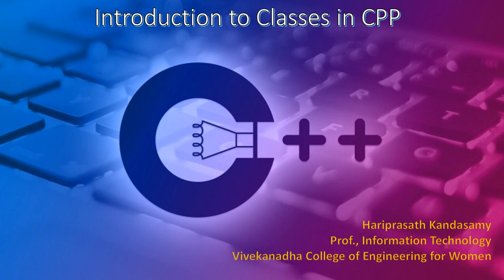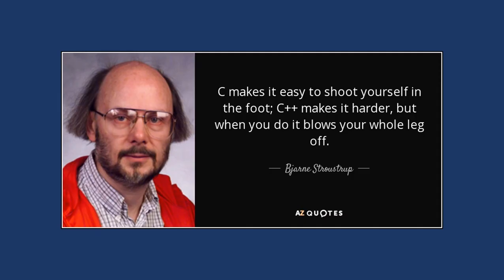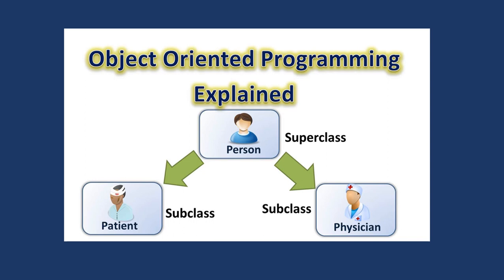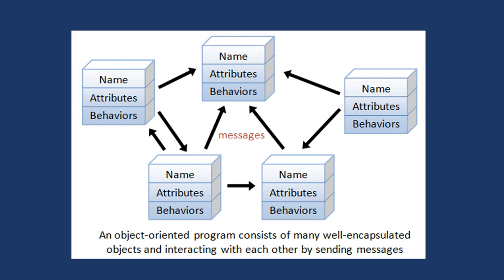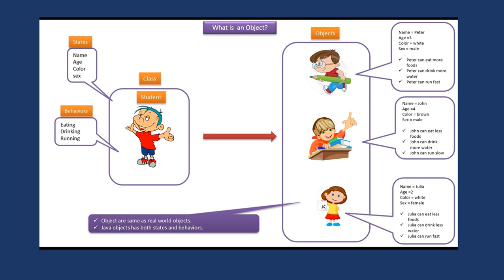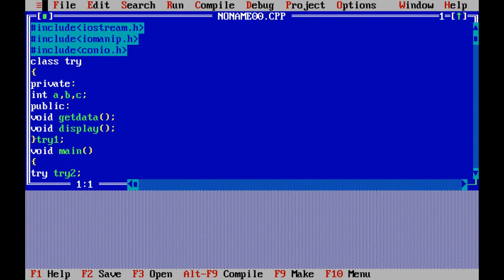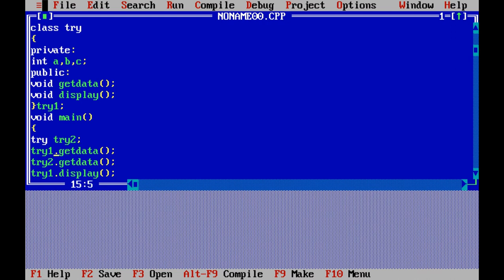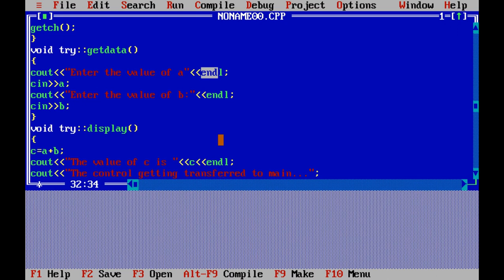Introduction to classes and Objects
This video ensures the basic understanding of relation between a class and an object. Its logical design and How to implement it an OOP language. It also exhibits the ways of defining objects and message passing among them.